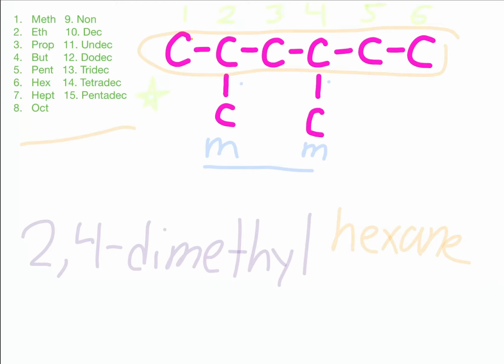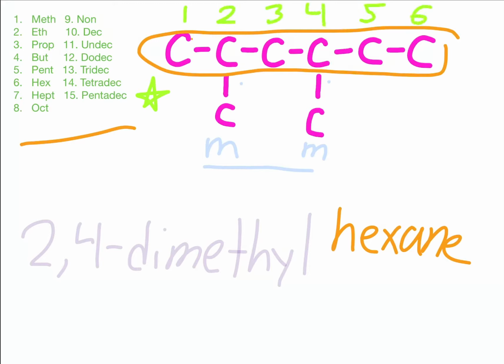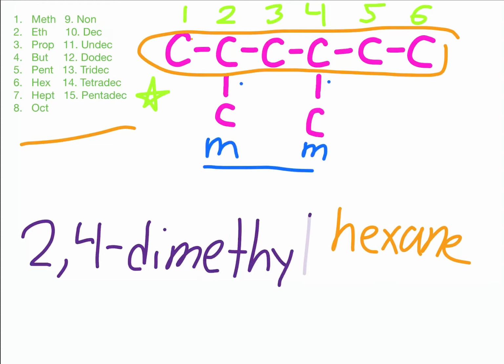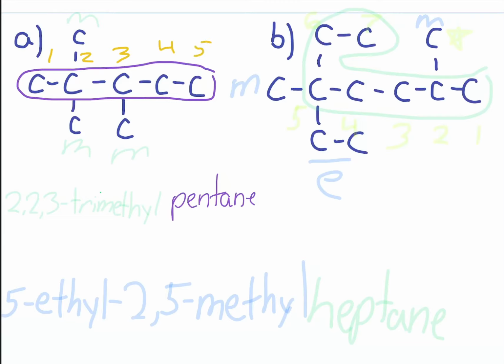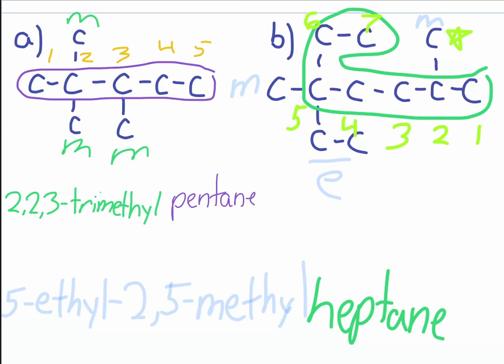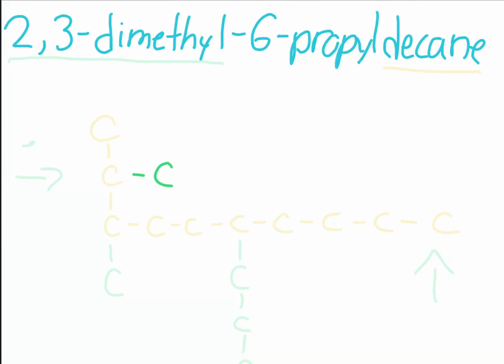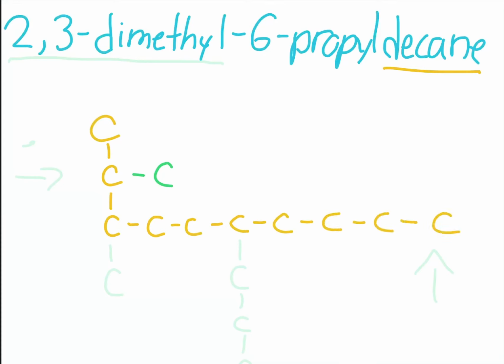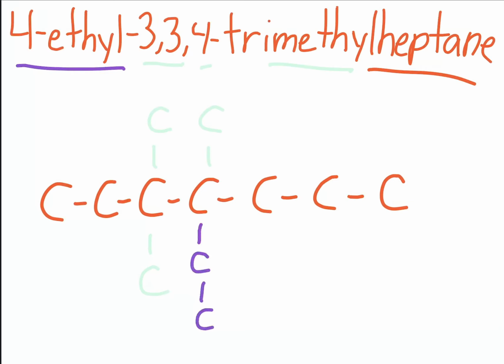Chem Mini Projet- Alkanes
Welcome to the science corner of my channel in which I tell you about alkanes because knowledge (and because I want a good grade on this project). Enjoy!